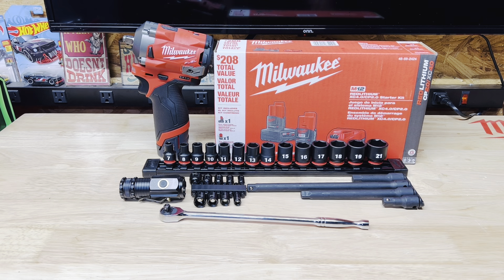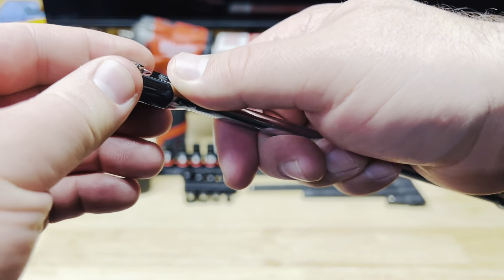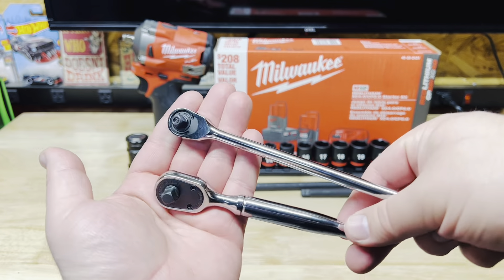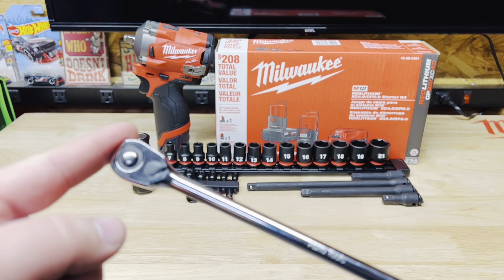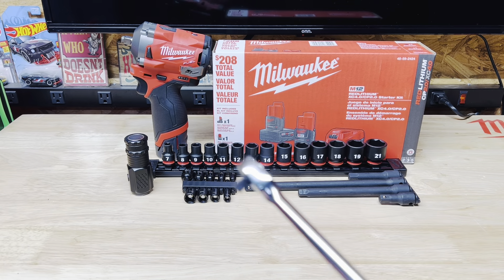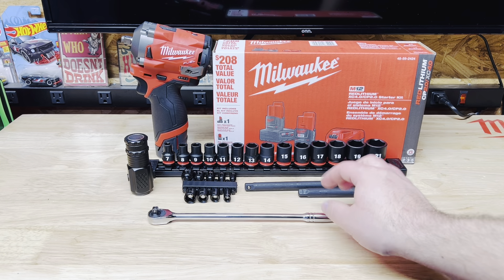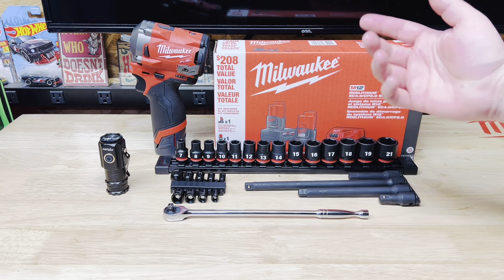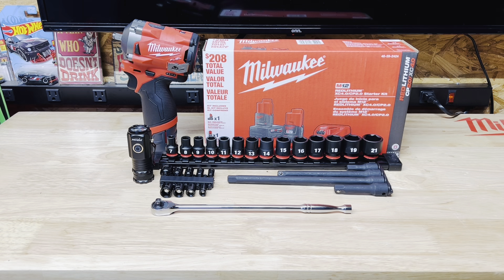DIY Tool Haul! Great tool deals from Home Depot, Amazon and Harbor Freight.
Astro ratchet

Alonefire flashlight

Milwaukee M12 Stubby with shallow socket set-

M12 battery starter kit-

Warrior Nut driver kit- WARRIOR SAE Quick Release Magnetic Nut Setter Set, 9 Piece - Item 65806 / 68478

Pittsburgh 3/8 impact extension set- PITTSBURGH 3/8 in. Drive Impact Extension Set, 4 Piece - Item 67926 / 2762